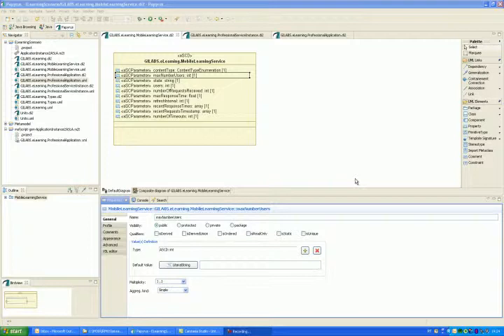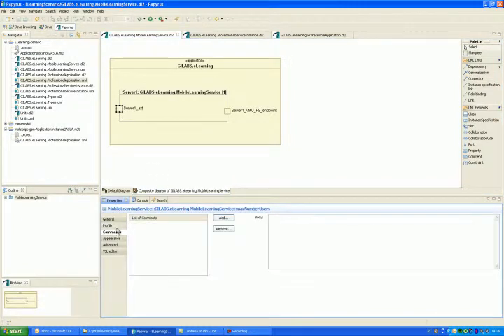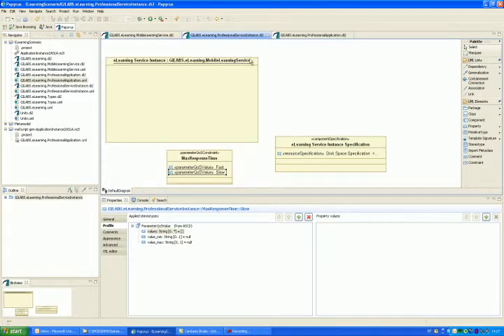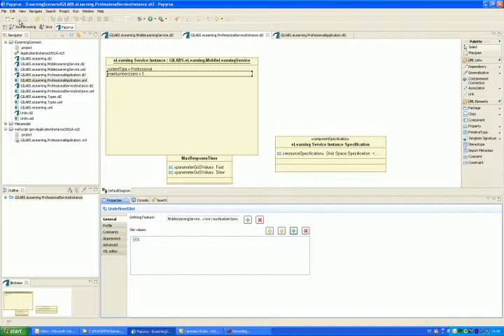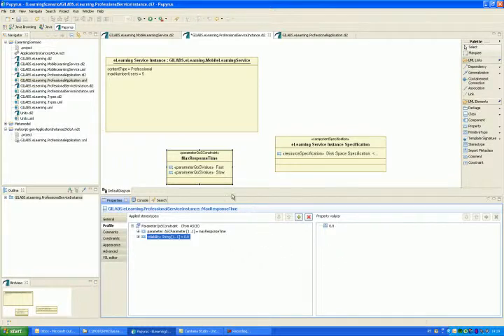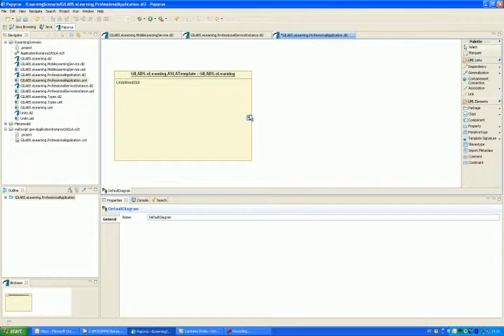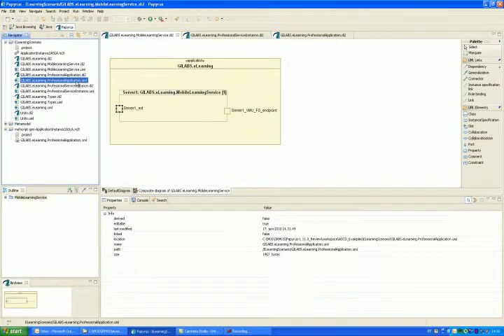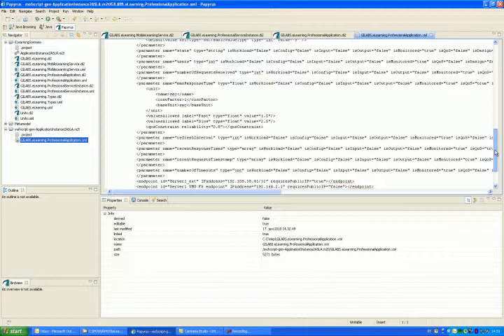IRMOS Application Modelling Tool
This video illustrates the modeling of applications within IRMOS For that purpose, the models of the eLearning application are shown. These include the model of the application itself, the model of its single component and the associated high level parameters that are relevant for real time execution. From these models, an Application Service Level Agreement template is automatically generated. This template is a document describing the application with some parameters left open for the user and the application provider to agree on. This document gives essential information for the IRMOS framework. The video starts with a pre-defined incomplete model which is completed using Papyrus and the UML profile developed to model real time interactive applications.

The research leading to these results has received funding from the EC Seventh Framework Programme FP7/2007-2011 under grant agreement n° 214777